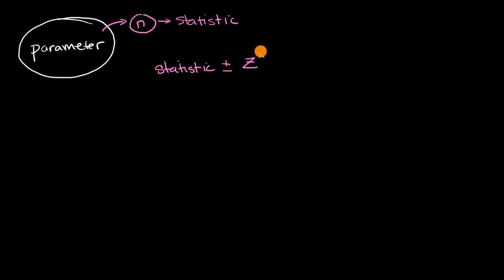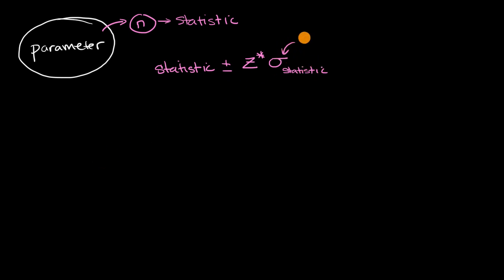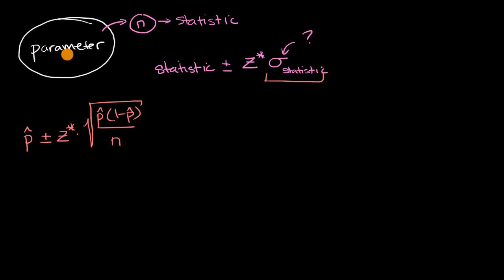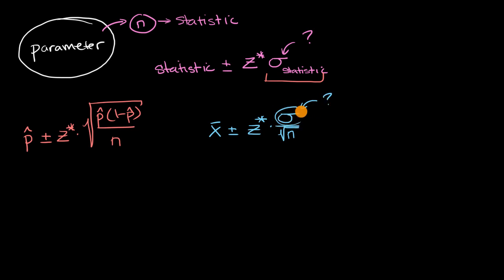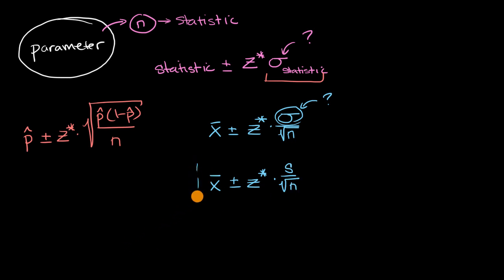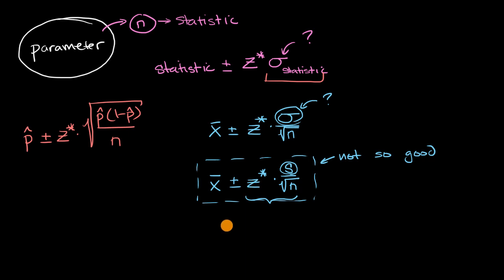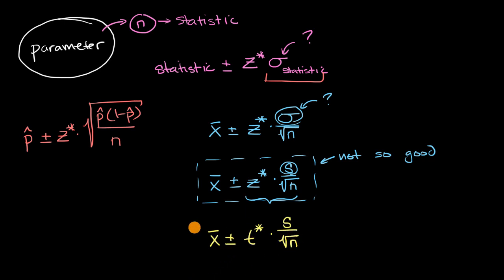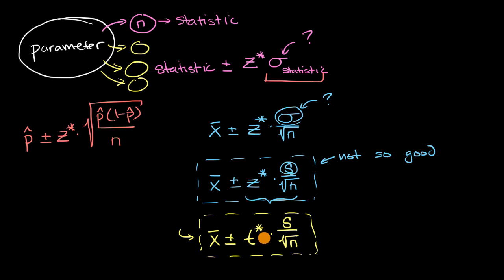Introduction to t statistics | Confidence intervals | AP Statistics | Khan Academy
Courses on Khan Academy are always 100% free. Start practicing—and saving your progress—now

An introduction to why we use t statistics.